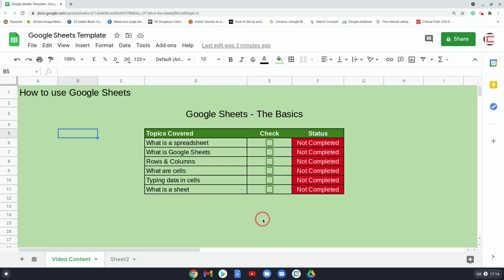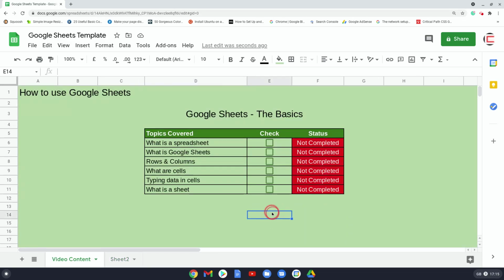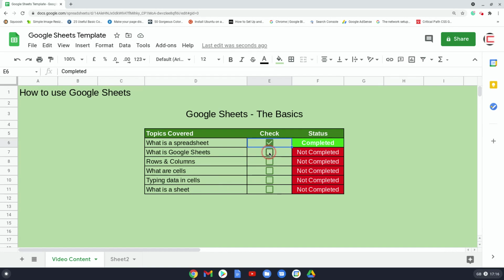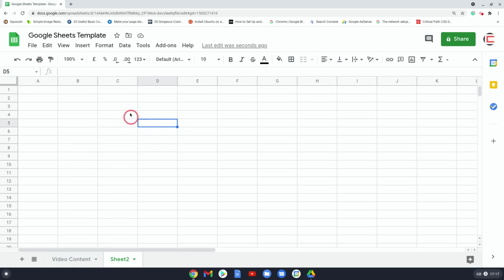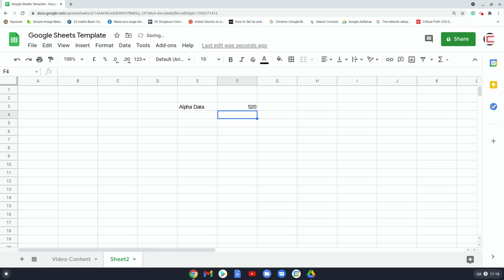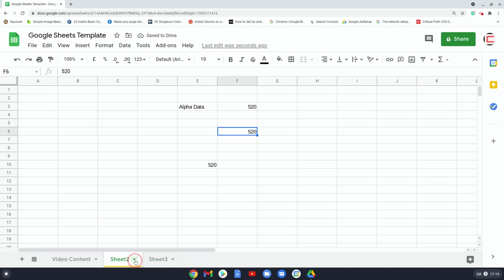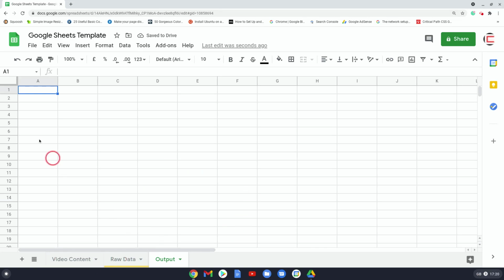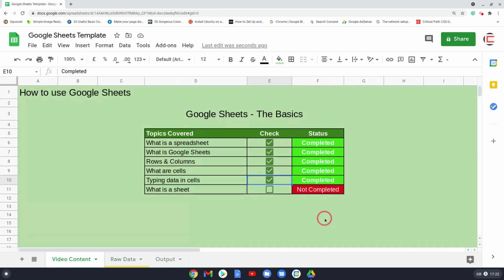Google Sheets Basics - The Absolute Basics Covered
Unsure of what a spreadsheet is and never heard of Google Sheets? If so, this video will go over the absolute basics of what a spreadsheet is and explain what is Google Sheets.

- Rows & Columns
- What are cells
- Typing data in cells
- What is a sheet